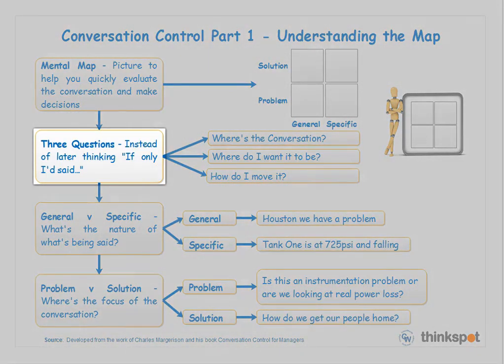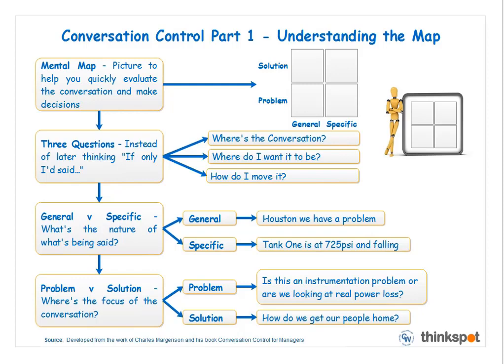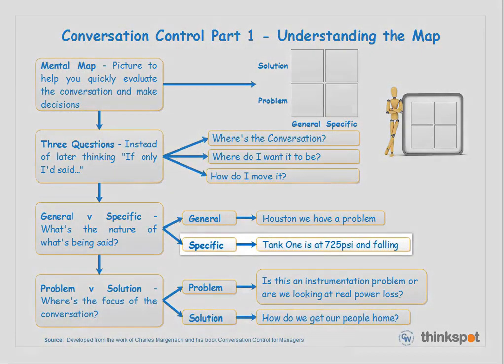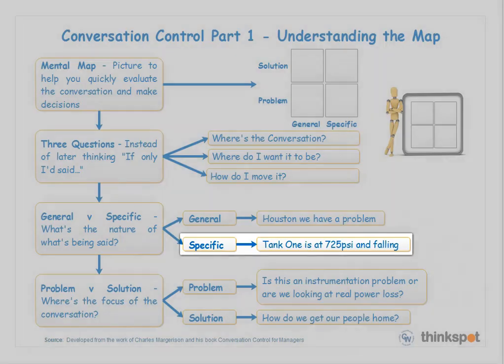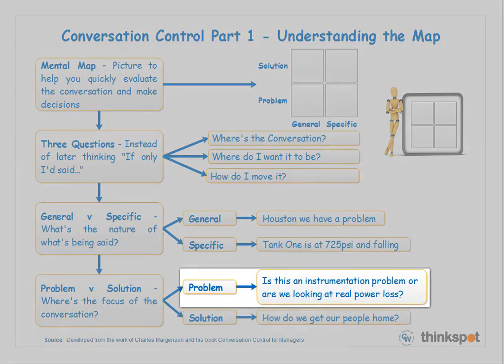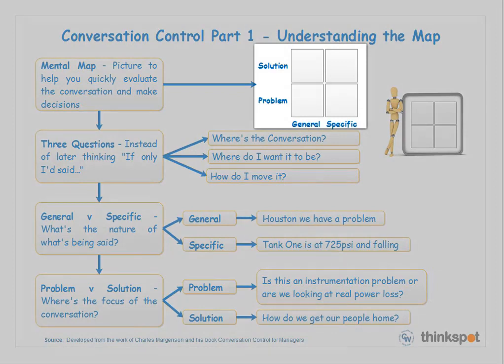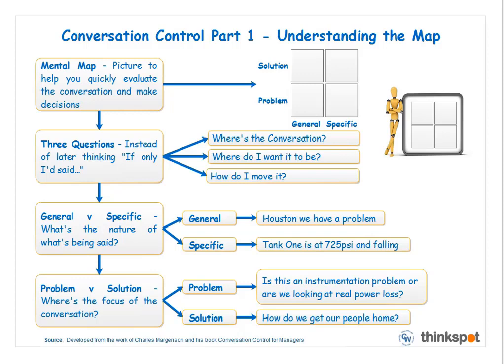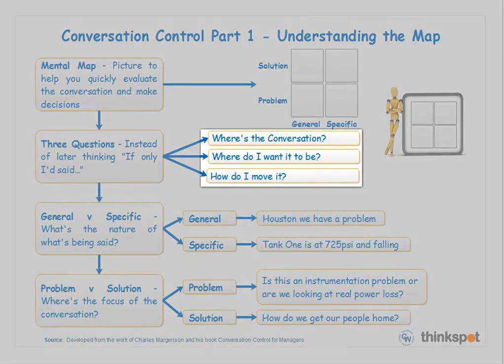CW Conversation Control 01 Thinkspot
Understand the conversation control map – the mental model designed to make you more powerful and influential in meetings, conversations and negotiations. Learn to quickly understand where a conversation is and identify what to do to get more of what you want.